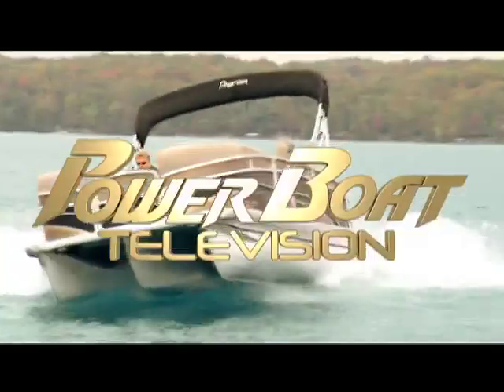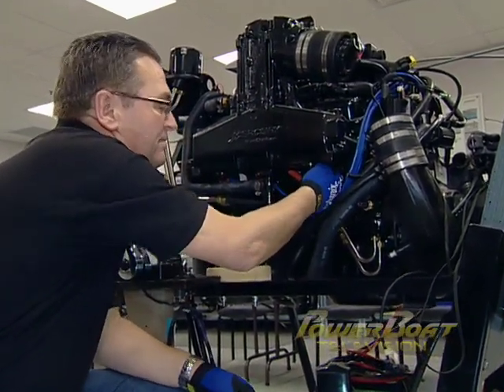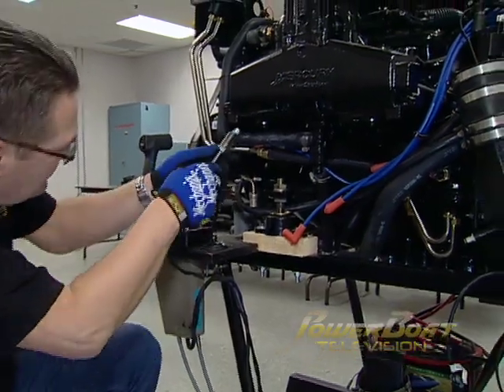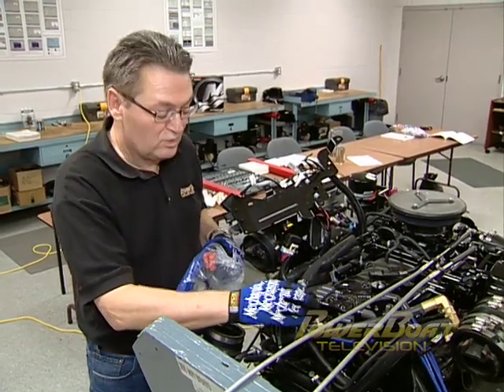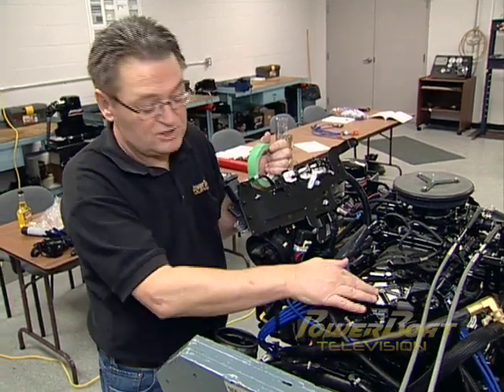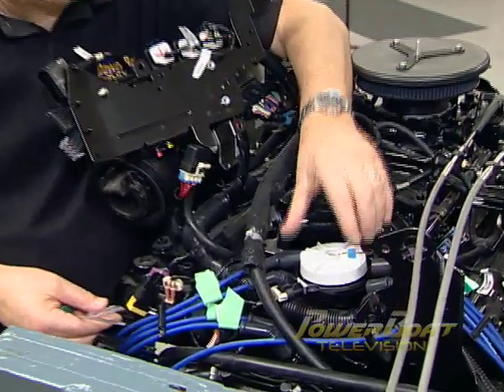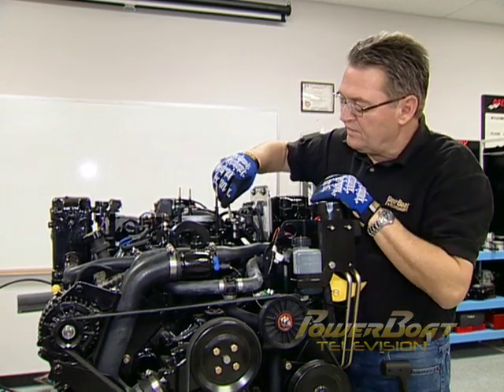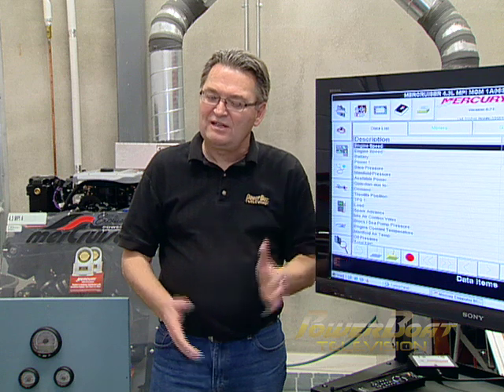How To Tune Up a MerCruiser MPI Sterndrive - PowerBoat TV